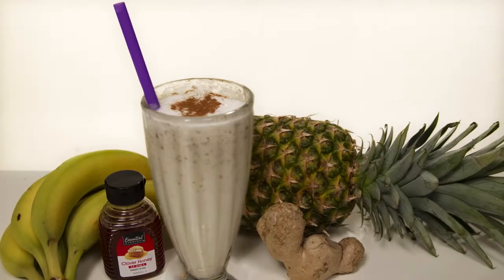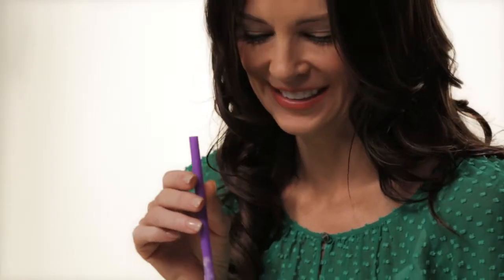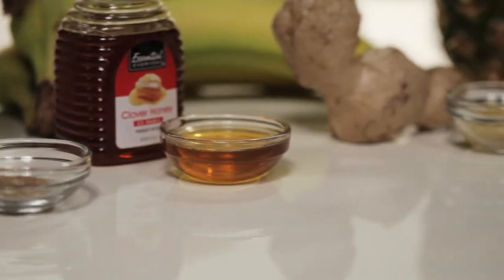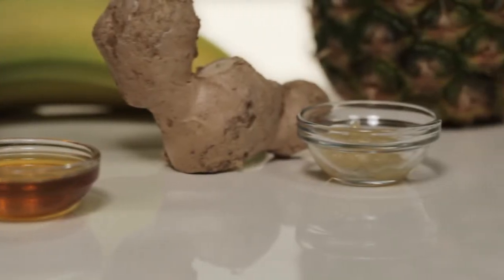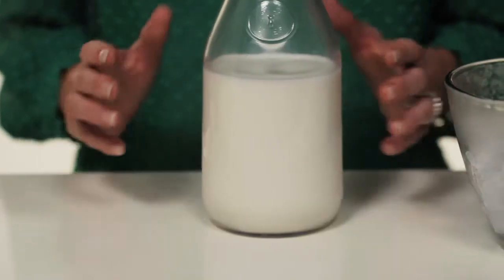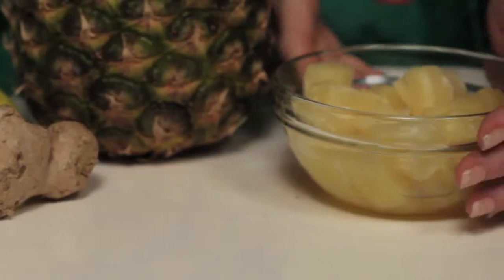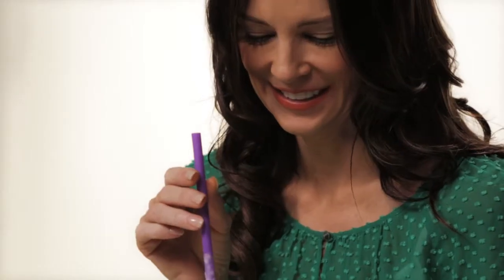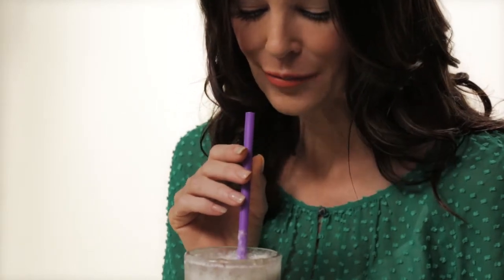Make a Banana Pineapple Smoothie That Helps Fight Aging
Learn how to make a delicious smoothie that helps you look and feel young.